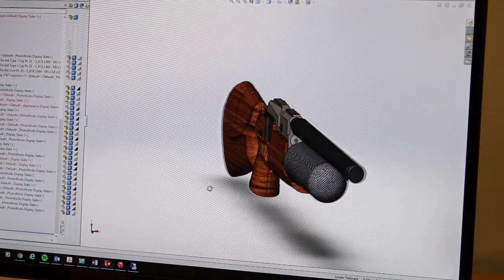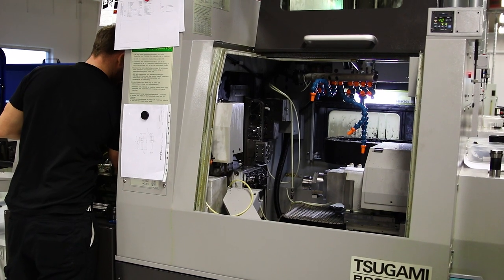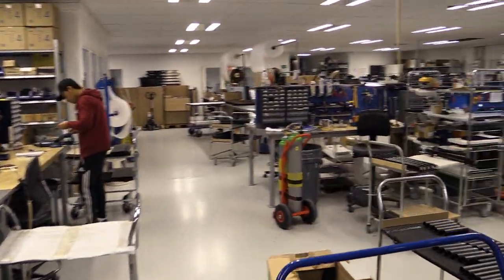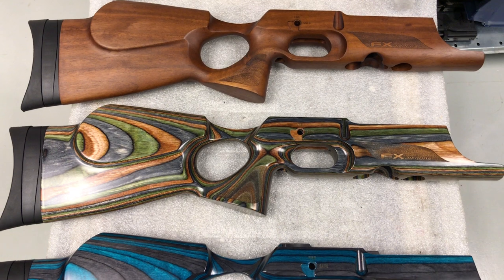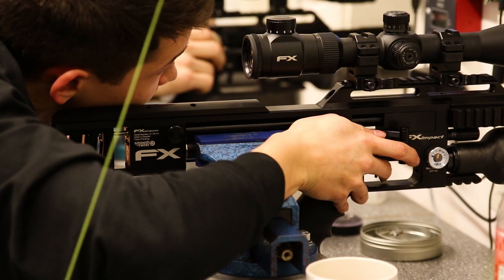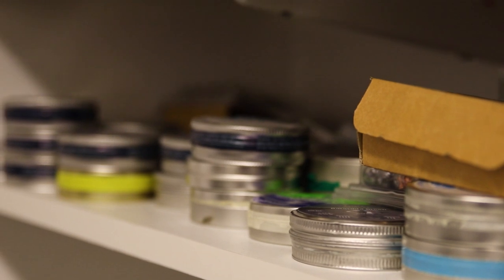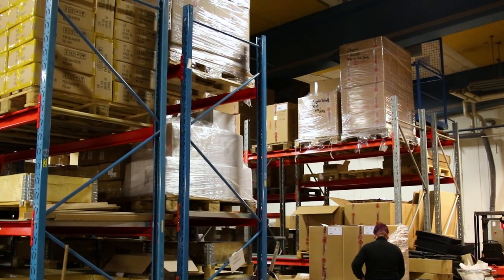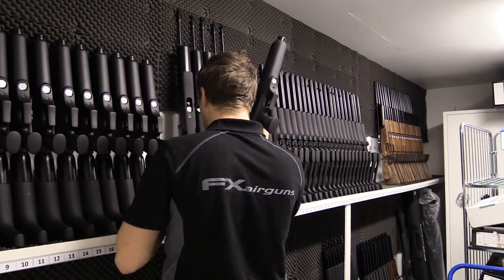FX Airguns Factory Tour (I Traveled 10,365km for you!)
A journey halfway around the world brings me to the small town of Mariestad, Sweden, where FX Airguns manufactures their rifles. Take a tour with me!